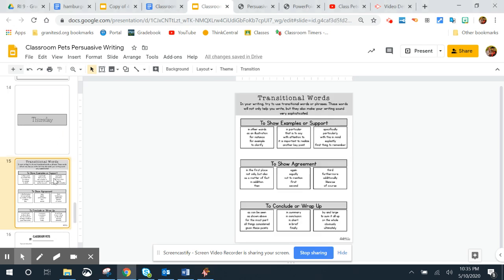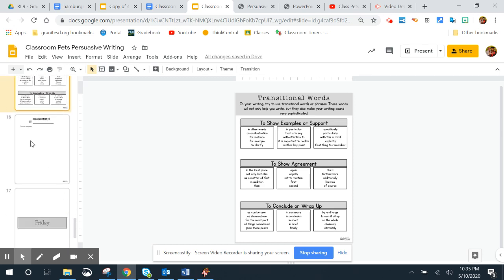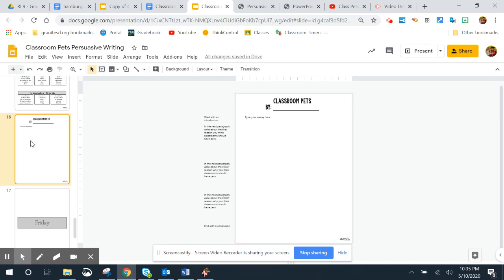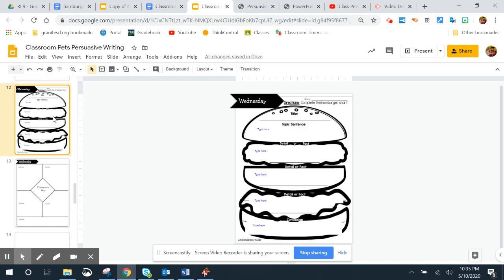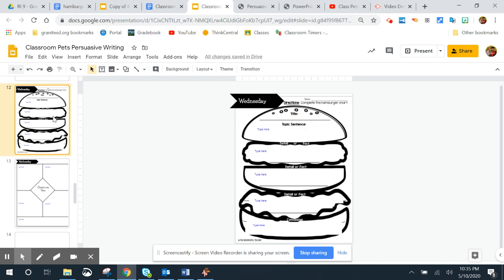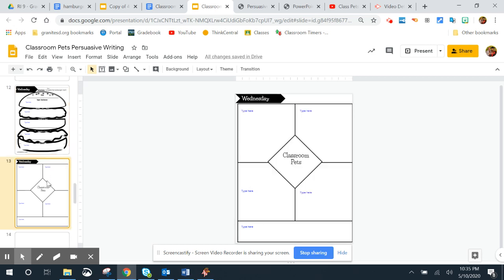Class Pets Writing - Thursday